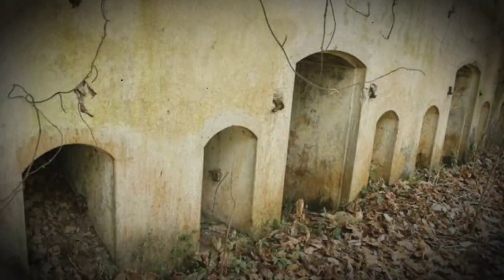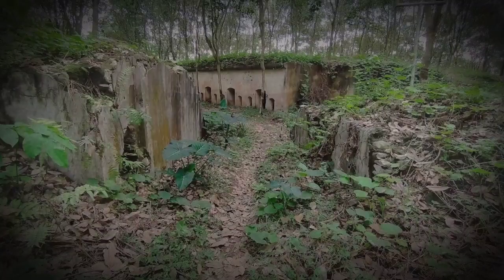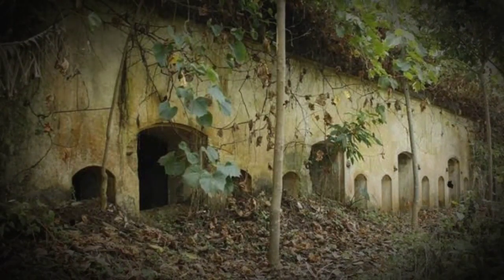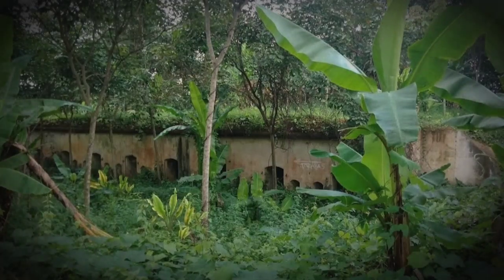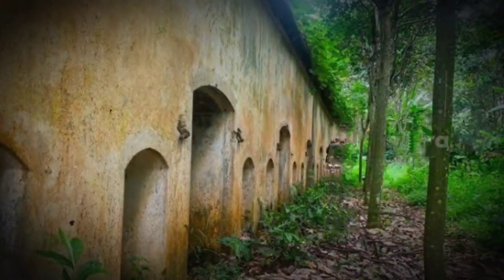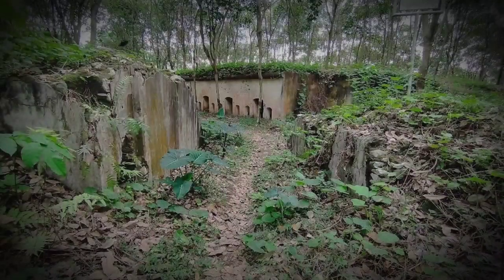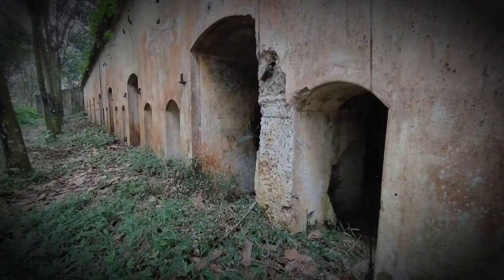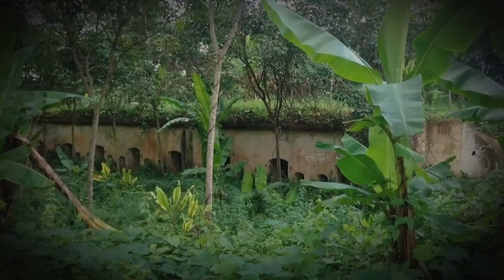Mengungkap Sejarah Benteng Belanda Legokjawa Di Bandung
Benteng Legokjawa peninggalan pemerintah Hindia Belanda di Desa Cirawamekar, Kecamatan Cipatat, Kabupaten Bandung Barat, Senin 9 November 2020. /Pikiran Rakyat/Bambang Arifianto

PIKIRAN RAKYAT - Jejak benteng Belanda lawas itu tersembunyi dalam naungan rimbun pepohonan karet. Semak belukar dan akar-akar menutupi sebagian keberadaan bangunan pertahahanan tersebut.

Meski memiliki nilai sejarah, kondisi benteng yang berada di perbukitan kawasan Nyalindung, Kabupaten Bandung Barat itu justru tak terawat.

Aksi corat-coret hingga penggalian lubang untuk mencari harta karun di dalam benteng membuat keadaan benteng semakin mengenaskan.

Warga mengenalnya dengan nama Benteng Legokjawa. Benteng tersebut terbilang tak mudah ditemukan. Letaknya tertutupi pohon-pohon karet Perkebunan Nyalindung yang berada di Desa Cirawamekar, Kecamatan Cipatat, KBB.